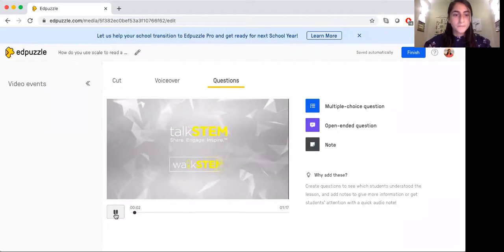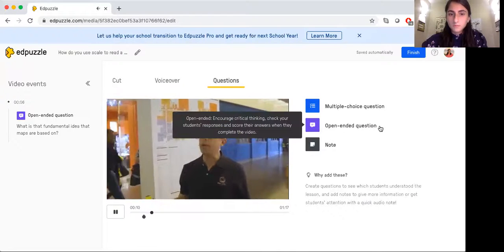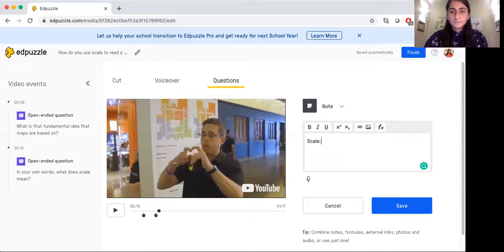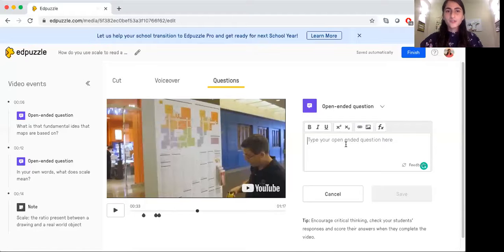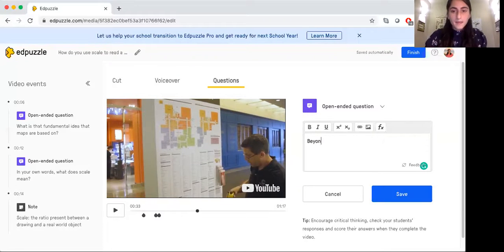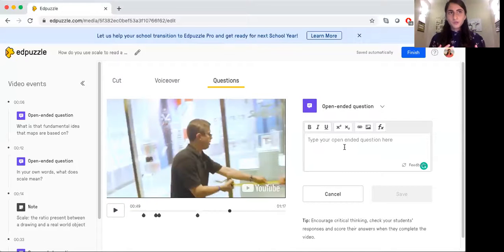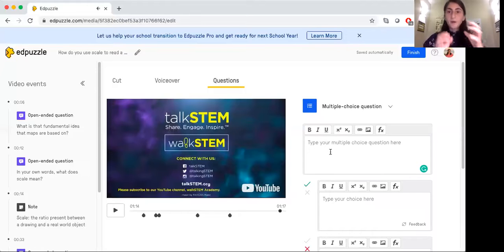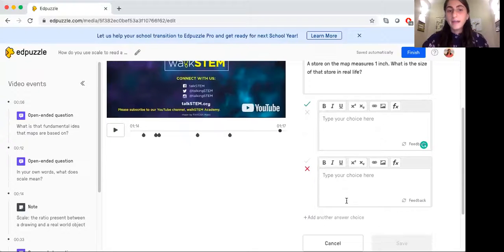How to Use Edpuzzle with walkSTEM videos for an engaging student experience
Learn how to use Edpuzzle with walkSTEM videos to engage students in a meaningful learning experience!

EdPuzzle allows teachers to embed questions into videos that measure student engagement and check for understanding. It is a great tool for keeping students focused while teaching them specific mathematics content. Our three examples using talkSTEM videos encourage math learning in real-world situations.

One key goal for talkSTEM is to develop future female and underrepresented leaders in STEM-related careers by helping girls adopt STEM mindsets. Going on a walkSTEM tour and creating one is a great way to do this.

We are focused on creating awesome STEM learning resources to grow a STEM mindset in kids. Are you a STEM teacher or a parent looking for new STEM activities for kids?